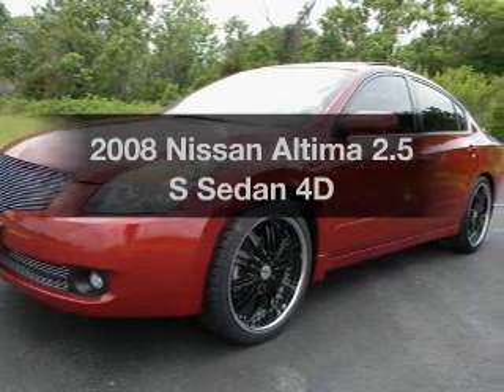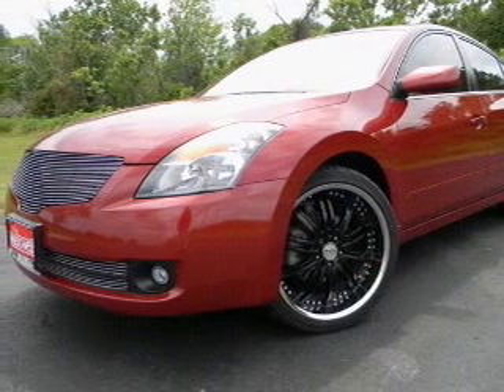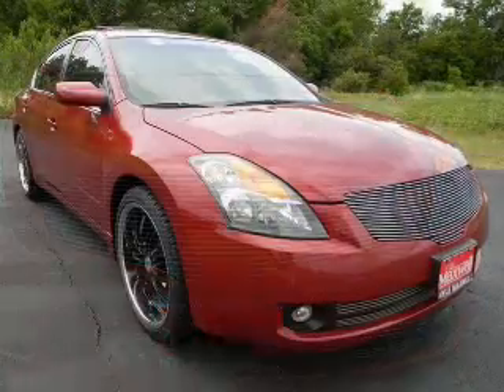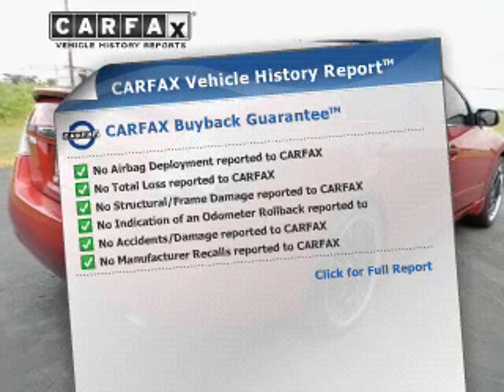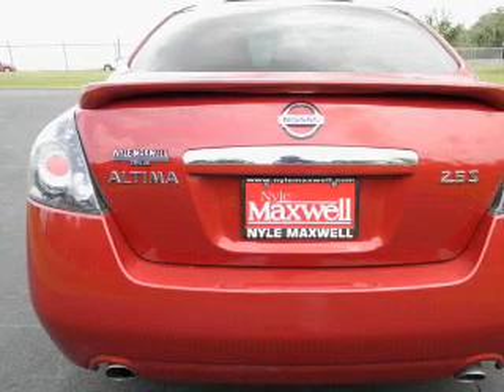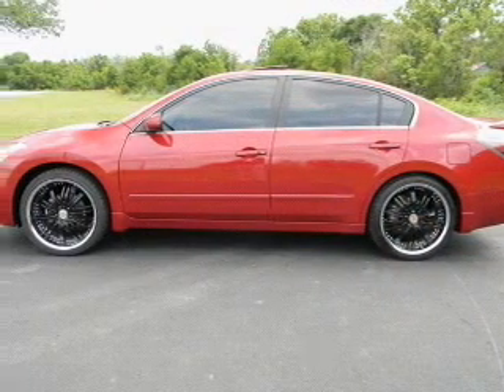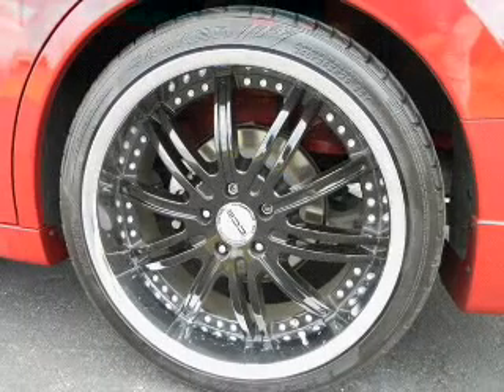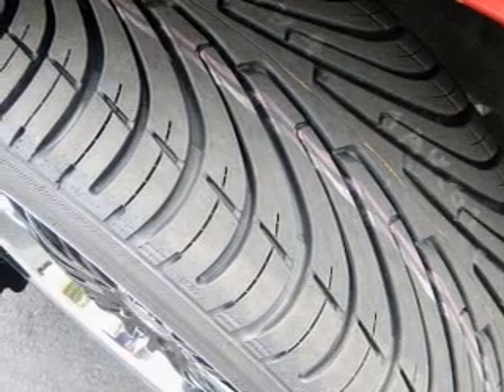2008 Nissan Altima - Taylor TX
Year: 2008
Make: Nissan
Model: Altima
Trim: 2.5 S Sedan 4D
Engine: 4 cylinder 2.5 Liter
Transmission:
Color: Red
Mileage: 33490
Address:
14150 State Hwy 79